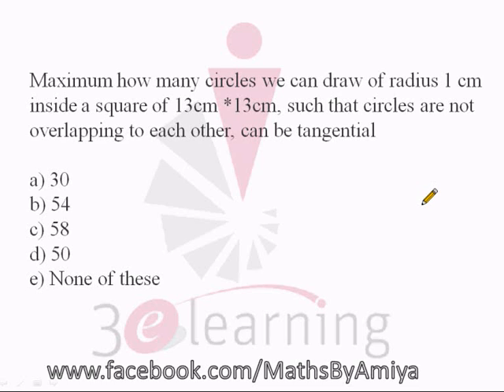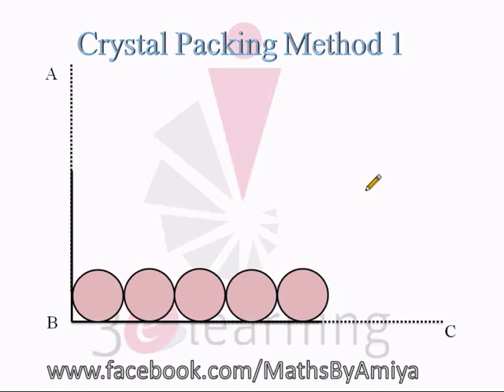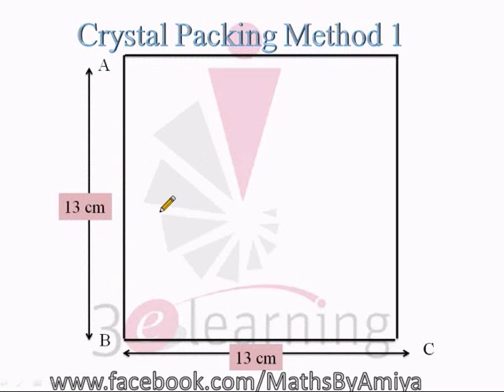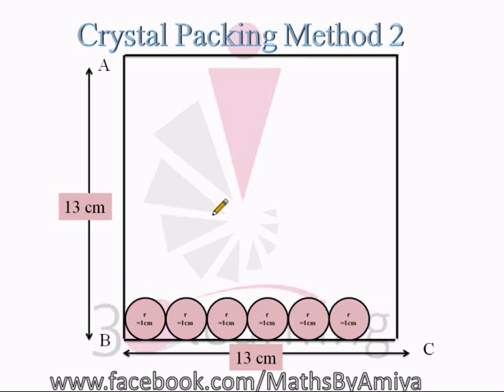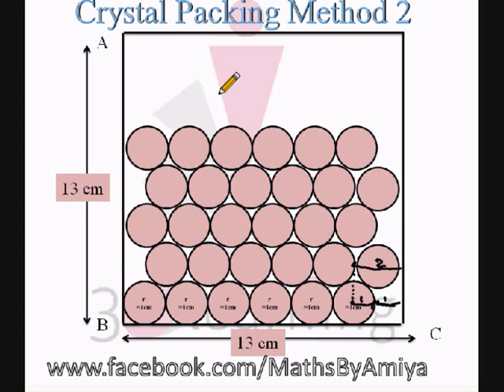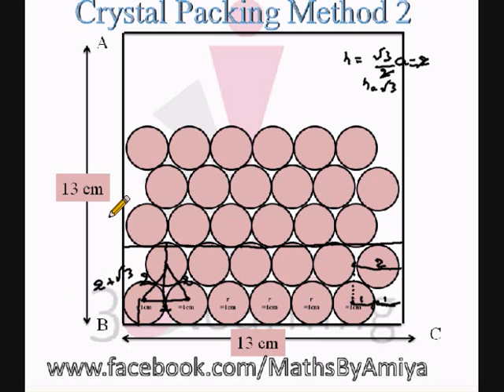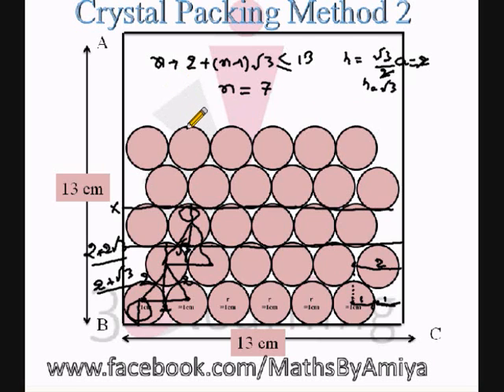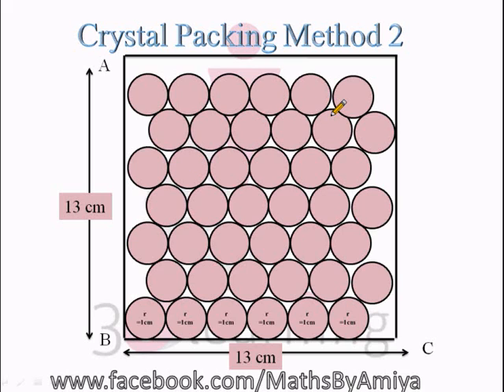Geometry for CAT 2024 : Session 21 : Crystal Packing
Maximum how many circles we can draw of radius 1 cm inside a square of 13cm *13cm, such that circles are not overlapping to each other, can be tangential.
Circles in square or in rectangle OR Sphere in Cube or Cuboid
🛑 India's Most Trusted Education Brand - AZUCATION / 3e Learning / Maths By Amiya